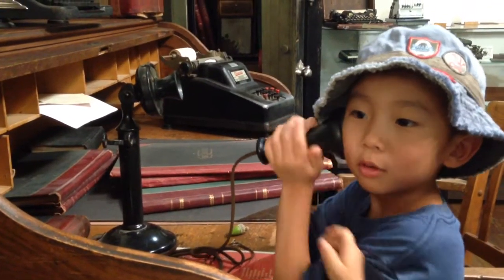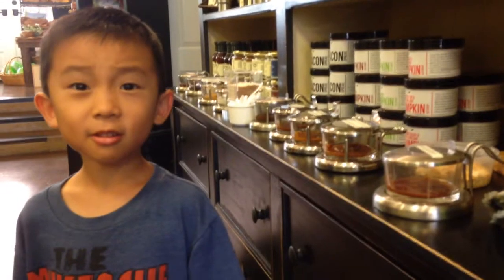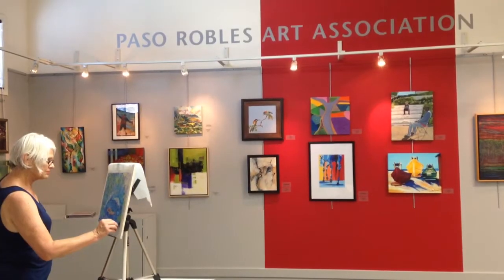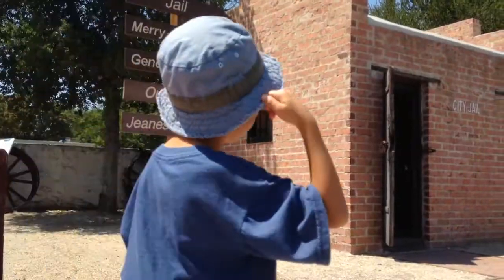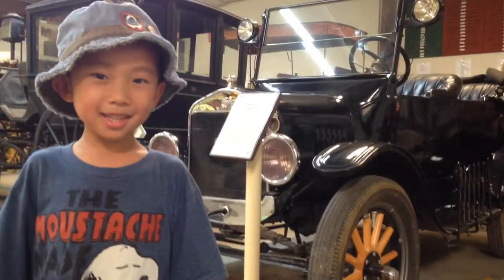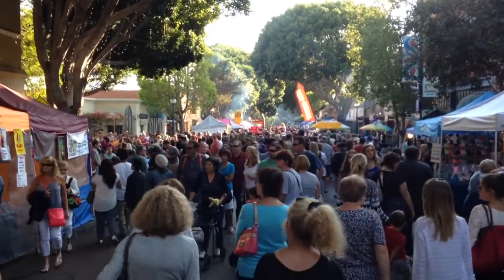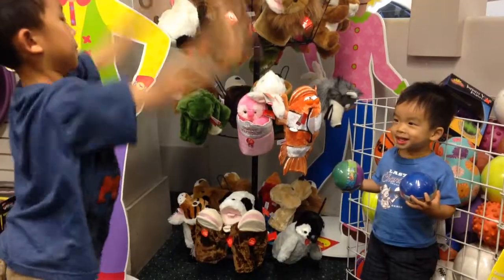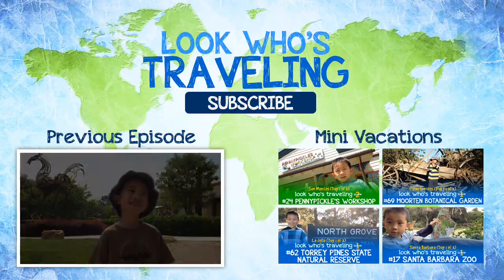Discovering the Best of California’s Central Coast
Join us as we explore the best of Paso Robles and San Luis Obispo! We begin with gourmet delights at Di Raimondo's Italian Market & Cheese Shop, followed by a stop at We Olive for premium olive oils. Next, we dive into the local art scene at Studios on the Park and uncover history at the Paso Robles Pioneer Museum. In San Luis Obispo, we stroll through the vibrant Downtown SLO Farmers' Market, and finally, we wrap up the day with some nostalgic fun at Tom's Toys. It's a perfect blend of culture, flavors, and family-friendly adventures!

00:00 Intro
00:25 Di Raimondo's Italian Market & Cheese Shop
00:29 We Olive
01:07 Studios on the Park
01:48 Paso Robles Pioneer Museum
02:49 Downtown SLO Farmers' Market
03:24 Tom's Toys